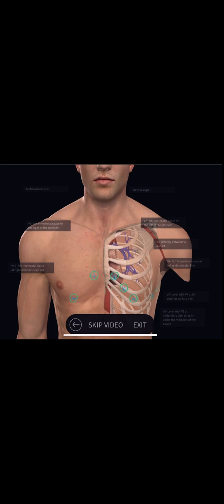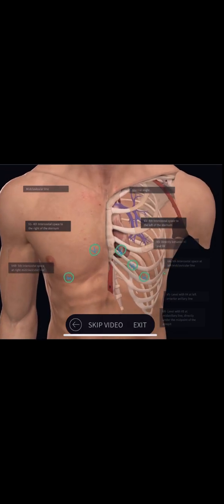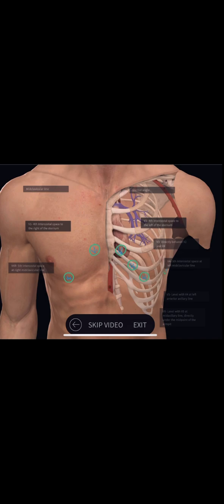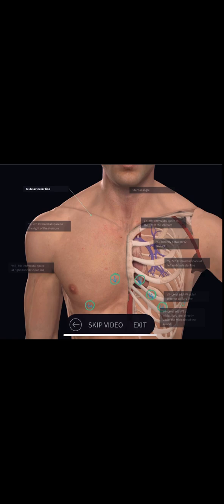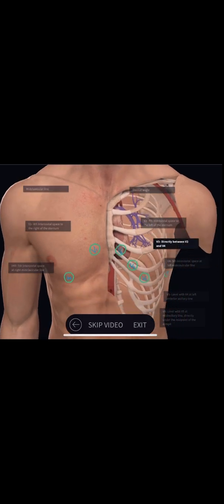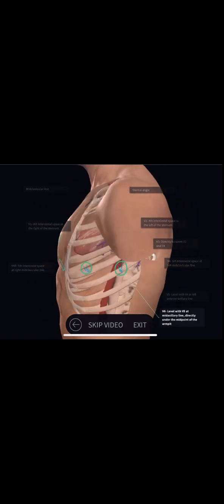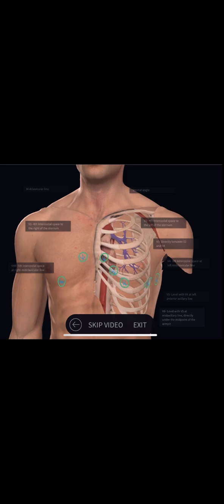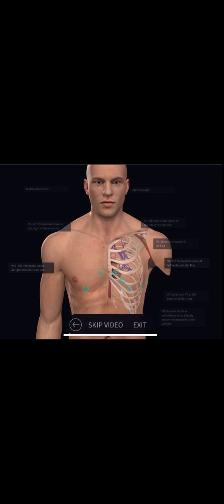EKG/ECG LEAD PLACEMENT